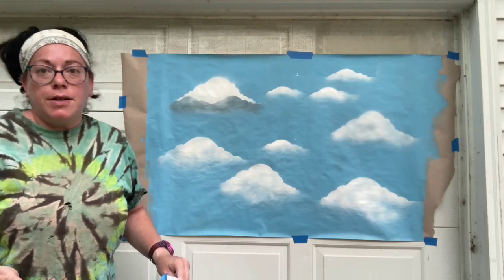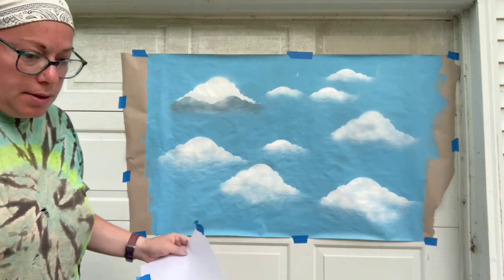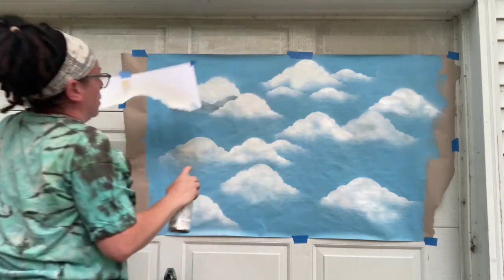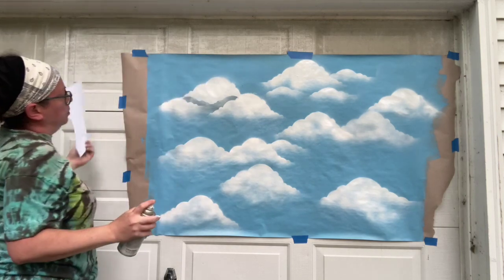Creating clouds with a stencil mask, pt. 2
Artist Emily Adelman demonstrates the technique for layering the shades  of cloud color with the stencil, to create dimensional clouds. Emily is leading the painting of a mural  on the outdoor facade of i3Detroit.